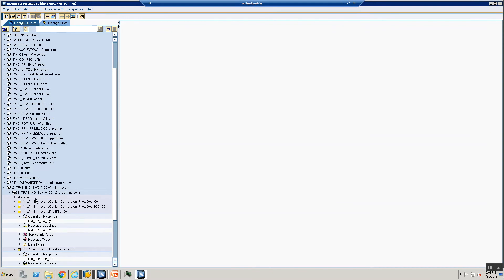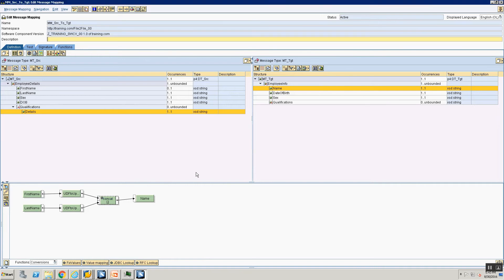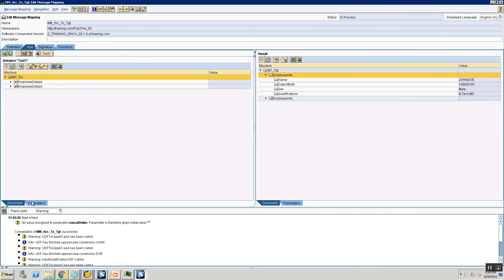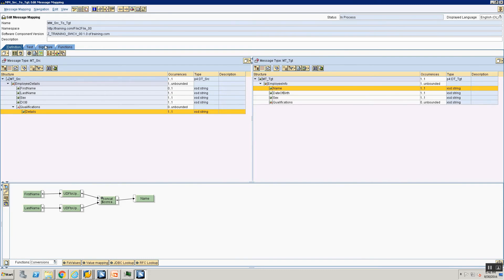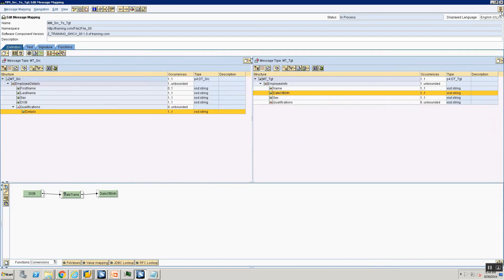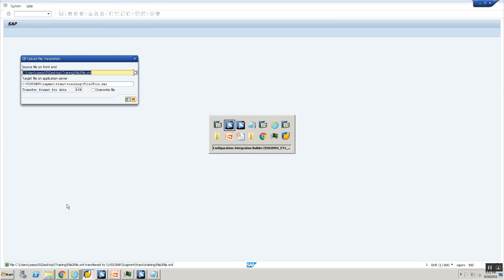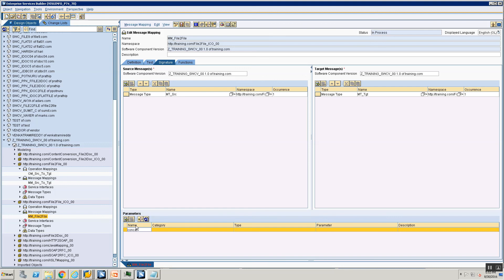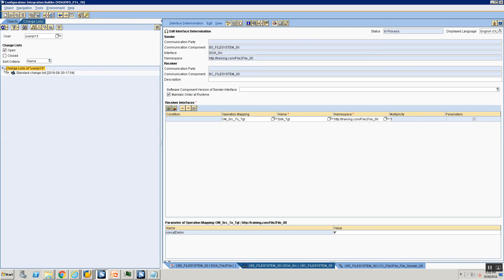SAP PI/PO Series || 19. Advanced Mapping Techniques - Part 2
This video is part of SAP PI series. We recommend you to go through playlist for better sequential understanding of the subject.

SAP PI (Process Integration) is an enterprise integration platform that provides seamless integration between SAP and non-SAP applications within the organization A2A (Application to Application) or even outside the organization B2B (Business to Business). It allows organizations to exchange information between internal software within the company and external systems outside the company.

SAP PO (Process Orchestration) is a tool for automation and optimization of business processes. It combines features of SAP Business Process Management (BPM), SAP Process Integration (PI), and SAP Business Rules Management (BRM). In other words, SAP Process Orchestration is a more advanced version of SAP PI and has all the tools required to integrate applications.

SAP BW
sap basis
sap learning
sap java
sap admin
sap administration
sap free
sap free course
sap learning
sap material
sap coding
sap erp
sap OSDB
osdb migration